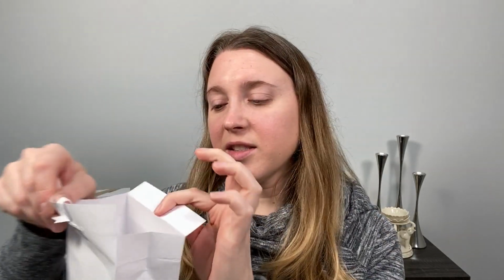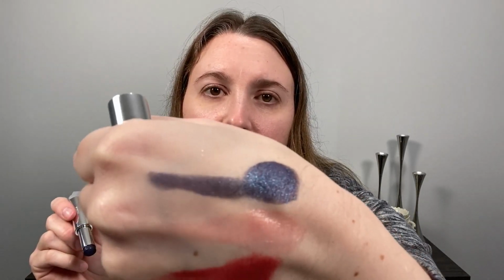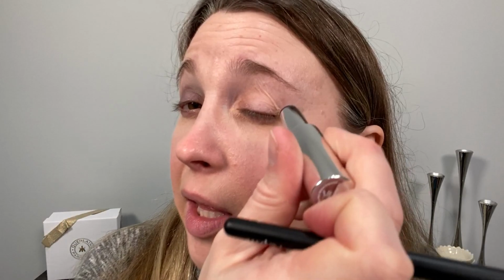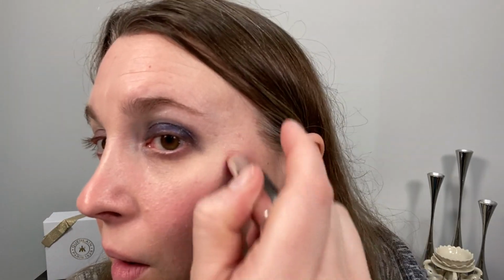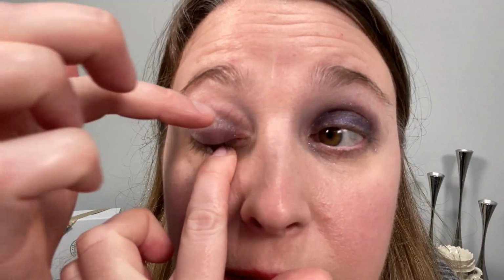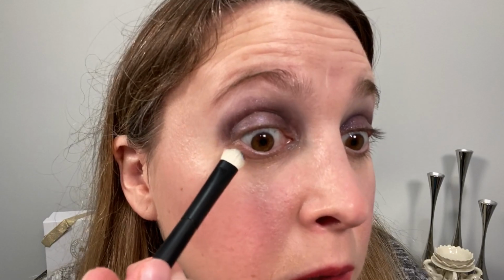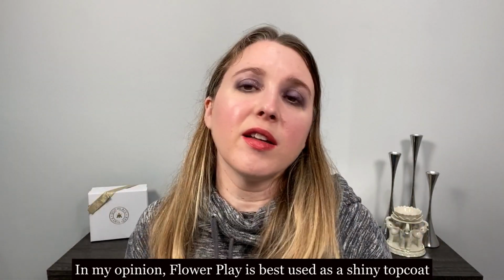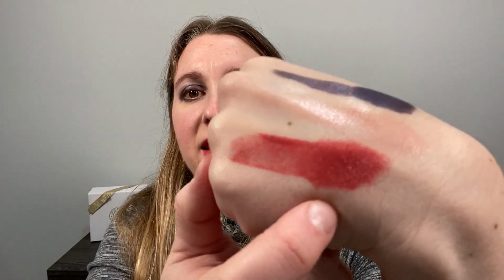BYREDO MAKEUP: Playing with Color (Sticks) & Lipstick | Swatches | Demo | Thoughts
Please join me as I try out some items from Byredo’s new makeup collection!

Products Purchased:
Byredo Color Sticks – Flower Play and Ultramagnetic, $30 USD (Byredo) or $29.50 USD (Selfridges*)

Timestamps:
0:00 Intro & Products
5:42 Demos
15:50 Thoughts

Koh Gen Do Aqua Foundation – 002, $77 USD (Koh Gen Do*)
Koh Gen Do Moisture Foundation – 012, $79 USD (Koh Gen Do*)

If you don't already use Rakuten (formerly Ebates) for cash back, I highly recommend it! I have been using it for years and keep the button in my toolbar so I don't foget to click and get my cash back.

A little about me for reference:
Age: 39
Skin type: Normal to slightly dry
Skin tone: neutral but slightly cool, very fair